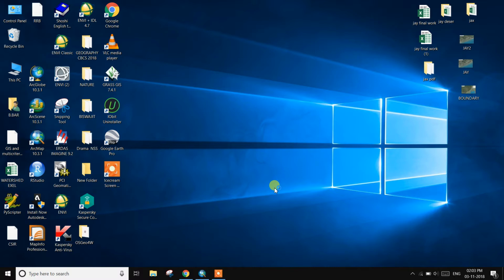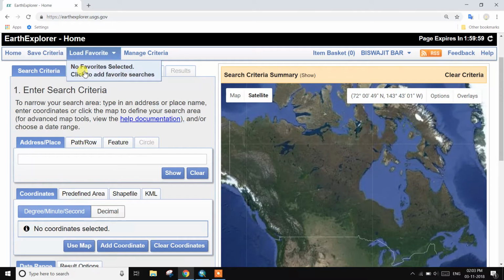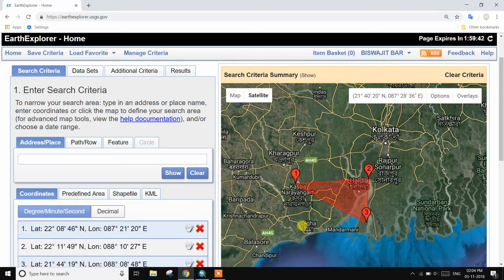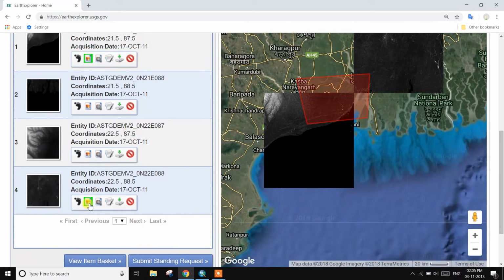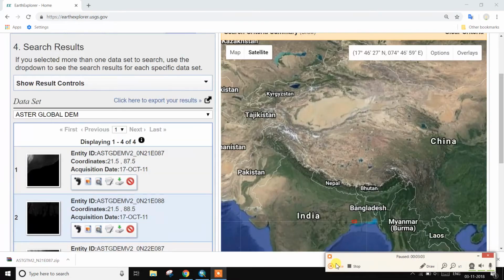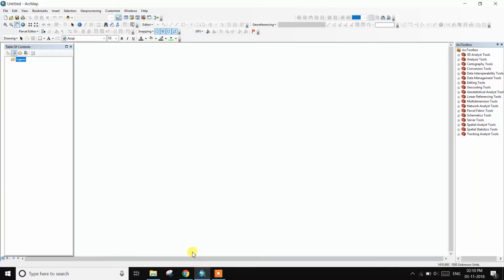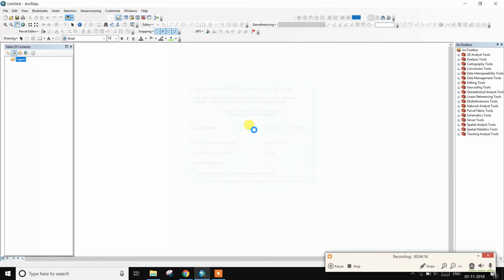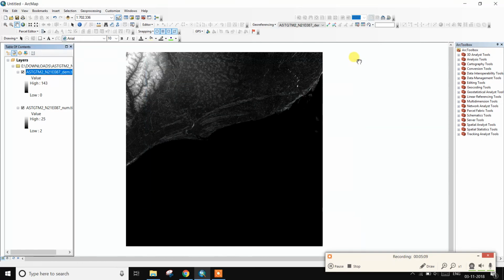Remote Sensing DEM Digital Elevation Model DOWNLOAD from USGS ASTER GLOBAL DEM